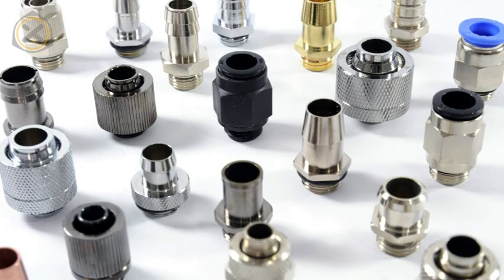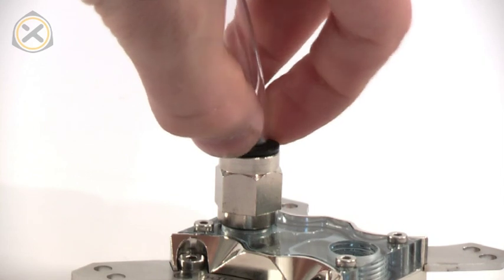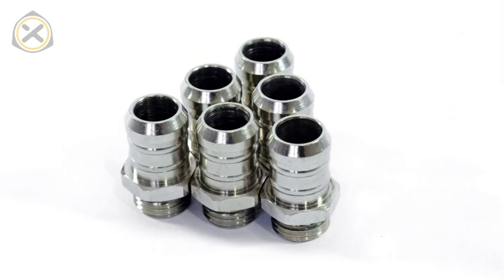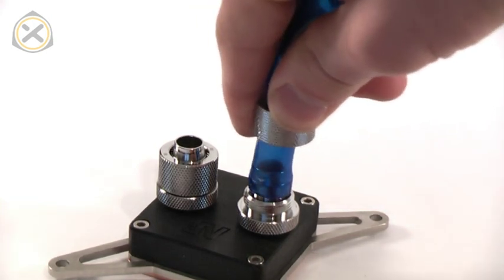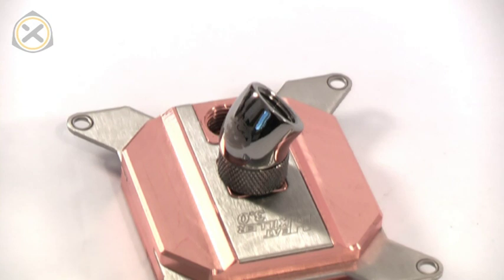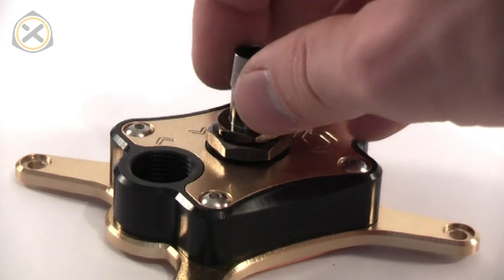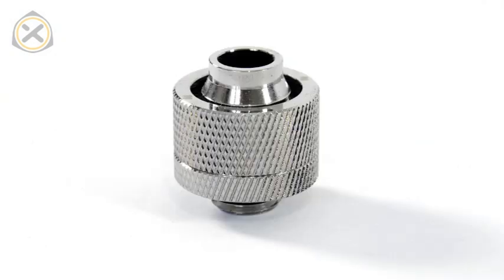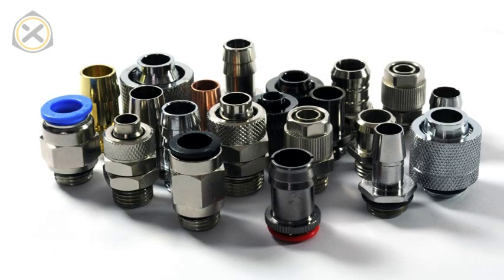EN Watercooling Basics: Fittings 101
In this video, we take a look at all the major fitting types that can be used for liquid cooled computers. I demonstrate the proper use of each fitting type and list the pros and cons for each one.

CPU-blocks shown in the video (in order of appearance):

- Ybris Eclipse
- Aqua Computer cuplex XT di
- Anfi-Tec Soleil V1
- Zern PQ+ Pro
- Watercool Heatkiller 3.0
- Alphacool HF38 Niagara
- Koolance CPU-350 AC